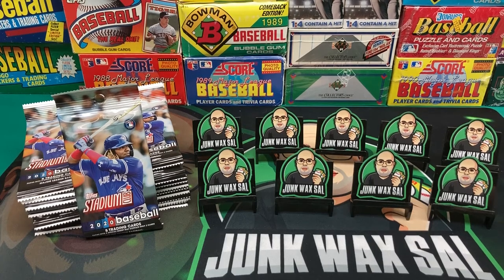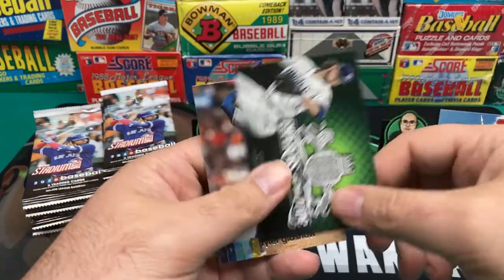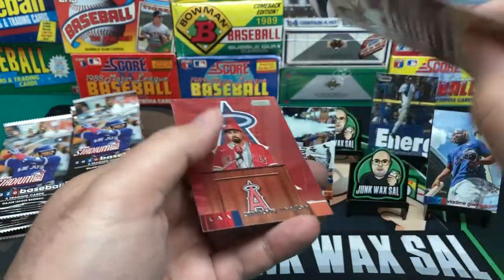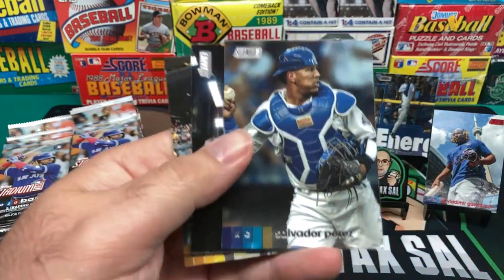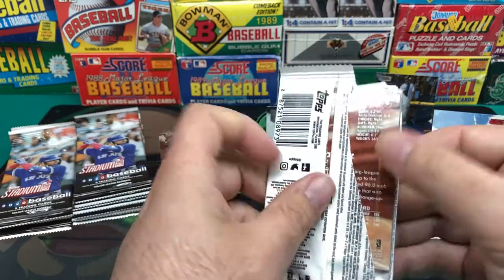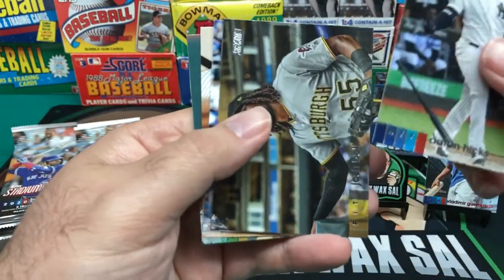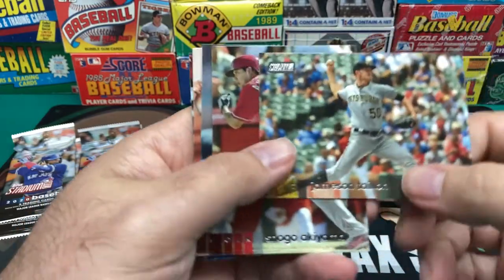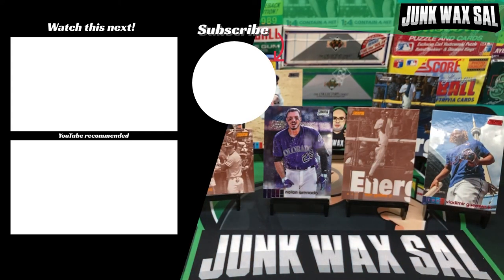2020 Stadium Club Baseball Pack Break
2020 Topps Stadium Club Baseball Pack Break. Looking for autographs and parallels. Just ripped a box of 1991 Stadium Club the other night, thought it was fitting to check out the current release. Top notch cards with great photography!